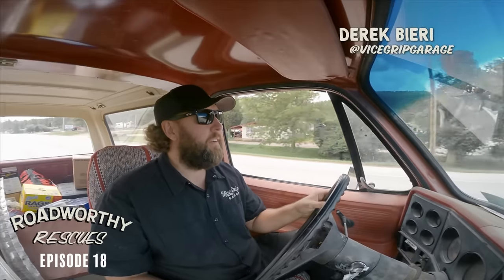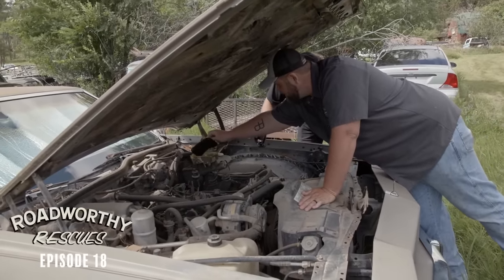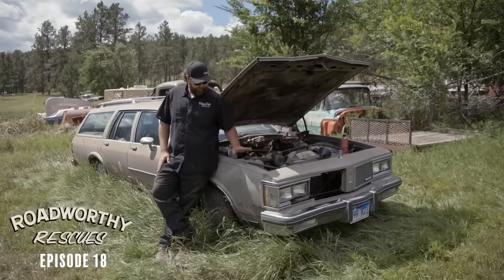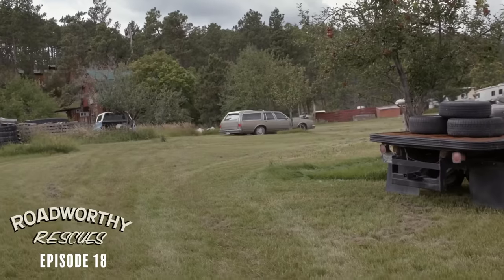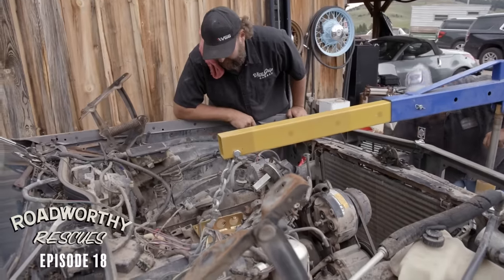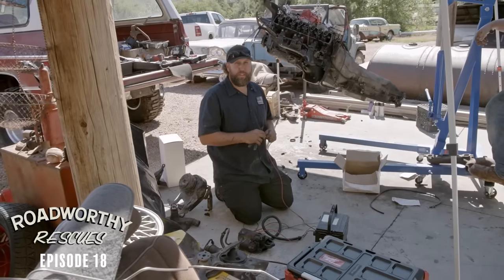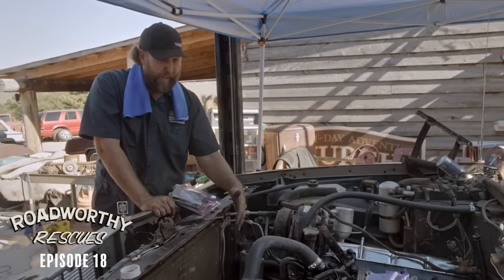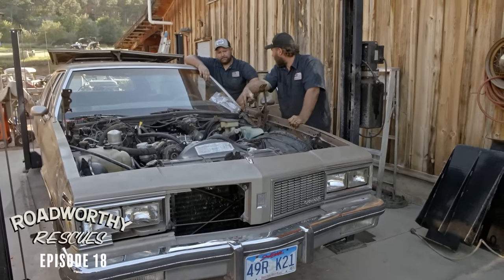This Oldsmobile Station Wagon Has Been Sitting for 16 Years! | Roadworthy Rescues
Derek and Sean Bieri head back to Zweifel Motors in the Black Hills of South Dakota to revive an Oldsmobile station wagon Derek has been eyeing for 16 years. But the two get off to a bad start when the engine starts knocking on heaven's door.

MotorTrend is the ultimate destination for gearheads looking for the latest automotive research and news.